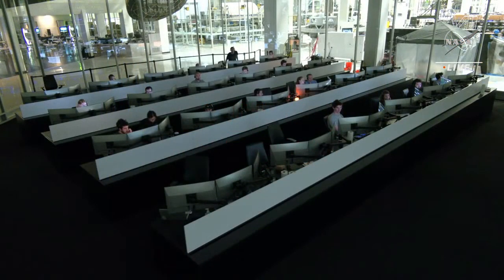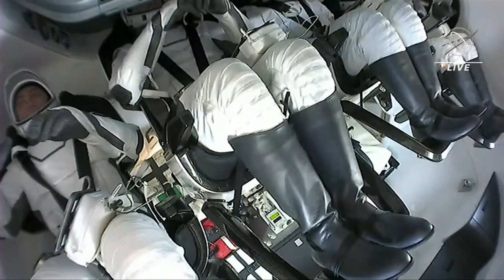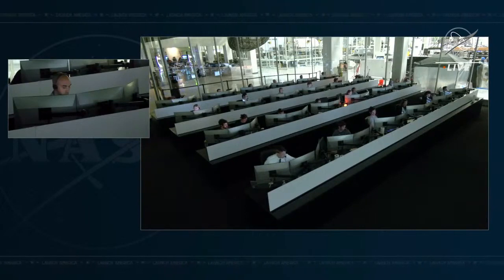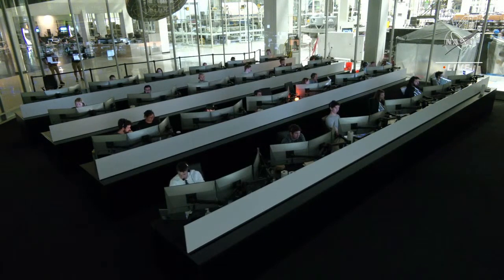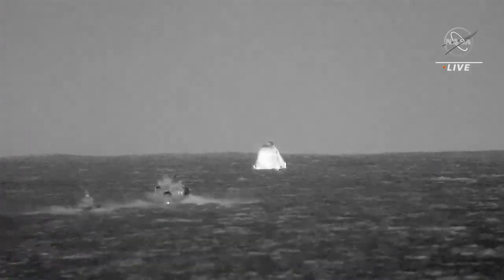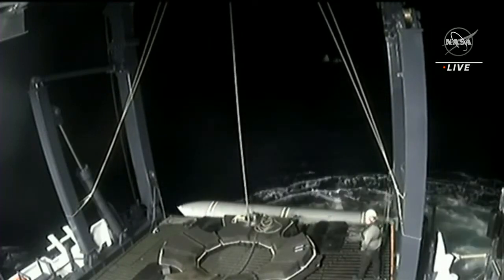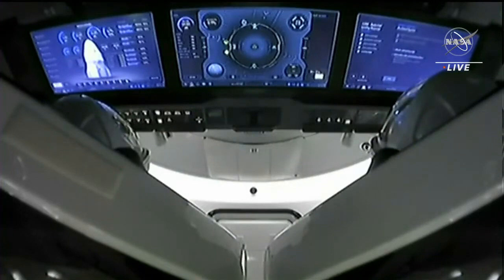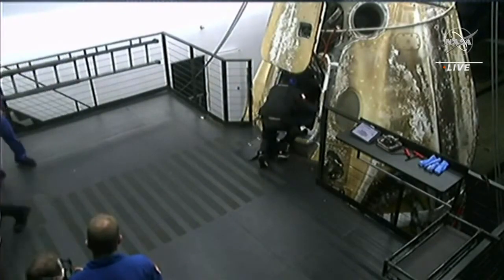NASA's SpaceX Crew-6 Mission Splashes Down (Official NASA Broadcast)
NASA astronauts Stephen Bowen and Woody Hoburg, UAE astronaut Sultan Alneyadi, and cosmonaut Andrey Fedyaev—the four members of NASA's SpaceX Crew-6 mission—are scheduled to splash down off the coast of Florida at 12:17 a.m. EDT (0417 UTC) on Monday, Sept. 4, concluding their six-month stay in low Earth orbit. Join NASA and SpaceX for live coverage of Crew-6 and their Dragon Endeavour spacecraft from reentry through recovery. While aboard the International Space Station, Crew-6 contributed to a number of studies to help us learn how to live in space while making life better back on Earth Follow the latest mission updates on our NASA blogs
Credit: NASA
Thumbnail credit: NASA/Keegan Barber